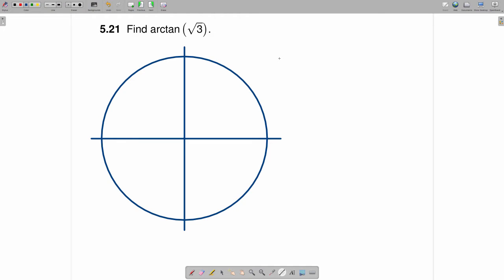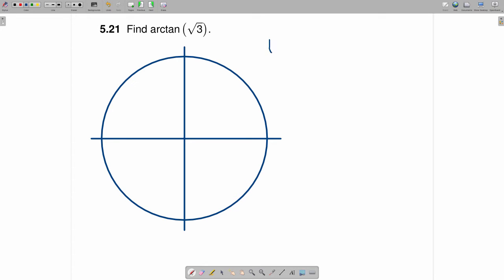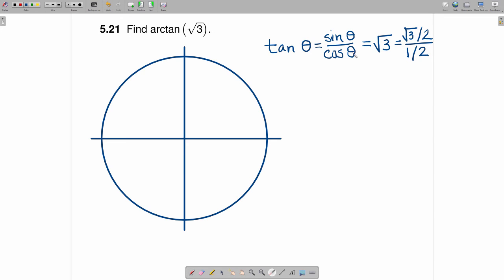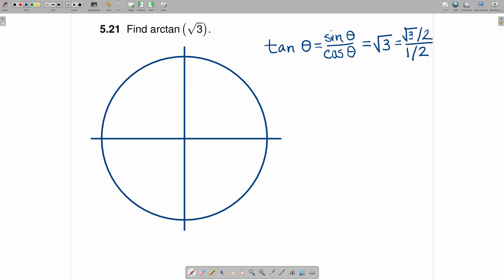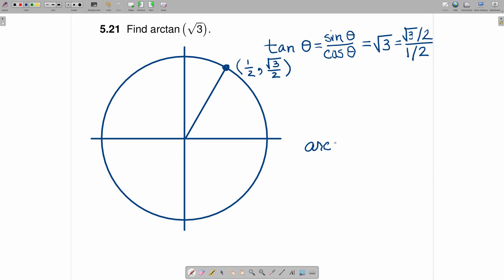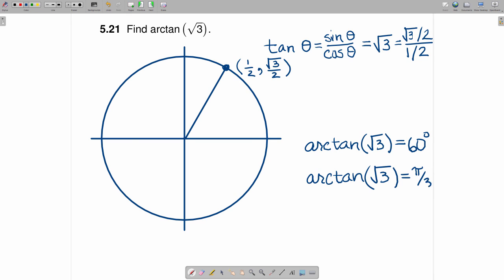Computing the Arctangent - Transitioning to Calculus